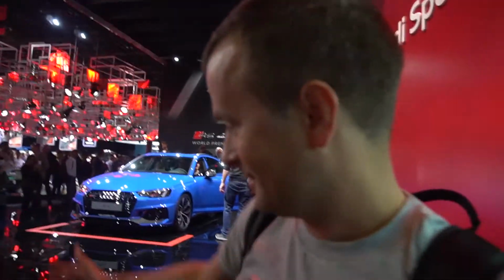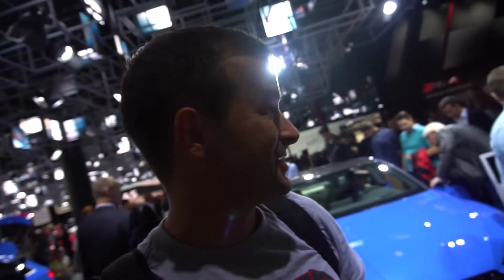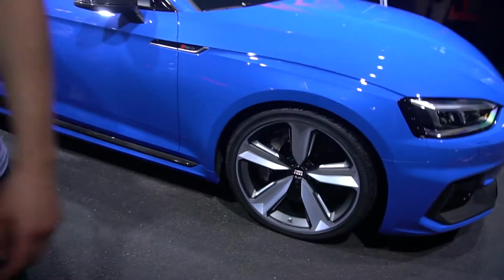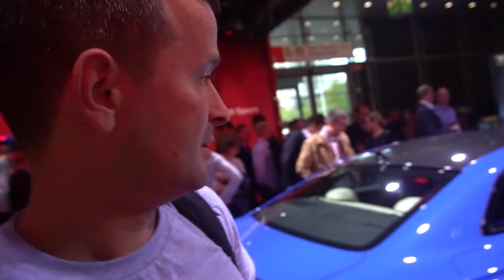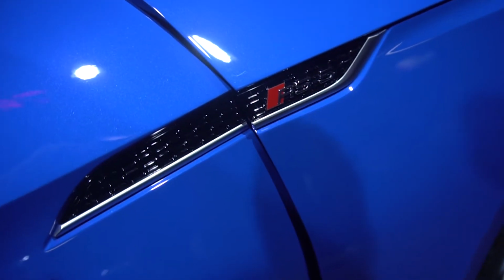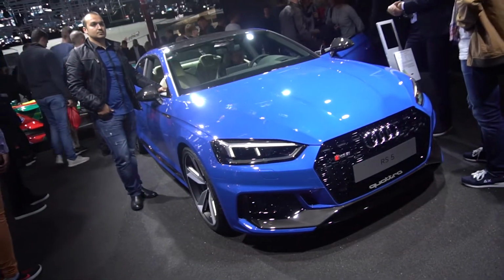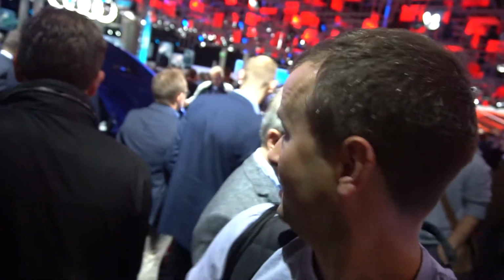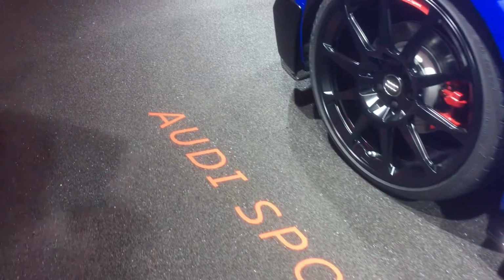The 2018 AUDI RS4 AVANT - Frankfurt Motor Show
At a shock reveal during Audi’s presentation at the Frankfurt Motor Show, we were shown a brand new Audi RS4 Avant that is coming early 2018. We also take a look at the Audi RS5 Coupe, Audi RS3 Sportback, Audi Sport Performance Parts, Audi R8 RWS and Audi R8 V10 plus.

Car enthusiasts will be impressed with the new Audi RS4 Avant – it packs Audi’s 2.9 TFSI V6 biturbo engine under the hood and can reach 62mph in just 4.1 seconds thanks to a modest 450bhp. The return of this RS icon comes as a welcome surprise for most, as the RS4 has an incomparable history. Stephan Winkelmann, Managing Director of Audi Sport, said, “In common with all our RS models, [the Audi RS4 Avant] blends immense power output with superlative everyday utility.”

When creating a fourth generation of the RS4 model, you can’t simply start from scratch and design something new. You have to look back at years of motorsport history. The designers took inspiration from many motorsport details of the Audi 90 quattro ISMA GTO. Massive air inlets with typical RS honeycomb structure across the wide grille define the front end. Compared to the A4 Avant, the wheel arches are bolder, thanks to a 30mm increased width, which are emphasised by quattro blisters. The rear end fits neatly in between the recently announced RS3 models and 2018 RS5 Coupe with an RS-specific diffuser insert, oval tailpipes as part of the RS exhaust system and the RS roof edge spoiler.

Shown at the Frankfurt Motor Show in Nogaro Blue Pearl Effect paint, this optional exterior colour is a blast from the past for this model as it recalls the first generation RS4 from way back in 1999. It looks spectacular riding on 19-inch standard alloys, but 20-inch alloys will be available as an option from day one.

Where the power of the engine excels is how it’s supplied to the permanent all-wheel drive via a sportily configured eight-speed tiptronic that will provide snappy gear changes that have been optimised for the RS4. The RS sport suspension also sets the Audi RS4 Avant another 7mm lower than the basic A4 model with sport suspension. If you fancy adding some optional extras to your car, you’ll also be able to add RS sport suspension plus with Dynamic Ride Control (DRC), ceramic brakes and RS-specific dynamic steering. Naturally, you’ll be able to define your own driving experience using Audi drive select.

Looking inside, we see one of our favourite improvements in the new RS4 – Audi’s Virtual Cockpit. There will come a time when all models in the Audi range will have Virtual Cockpit as standard, but we can’t help but let out a small cheer of joy when a legendary model gets updated with the digital display for the first time. It makes the new models ooze sophistication and modernity. Excitement aside, the flat-bottomed RS leather steering wheel is premium Audi, and you know you’re sitting in a top-spec car as you lean back in optional honeycomb pattern seats and place your foot on the accelerator ready to speed off into the distance.

Audi have yet to announce what the badge naming will be on the back of this model after it revealed plans to start using a new naming system for engines from all new models, beginning with the Audi A8 that is also on the Frankfurt Motor Show floor.

The Audi RS4 Avant can be ordered from Autumn, with no clear timing being provided, and orders will start arriving with customers at the beginning of 2018.